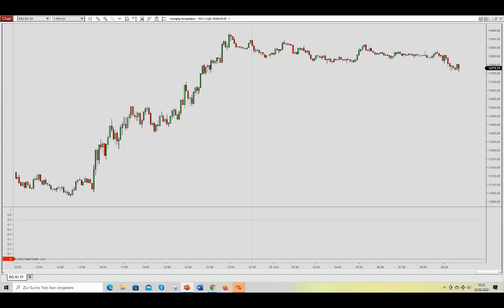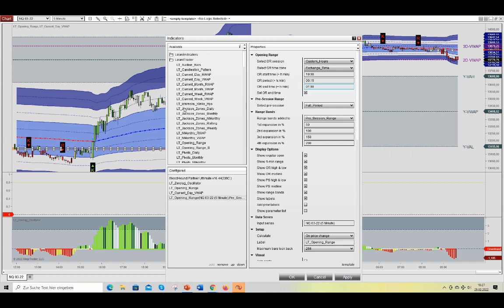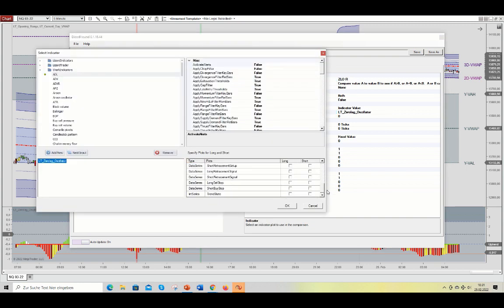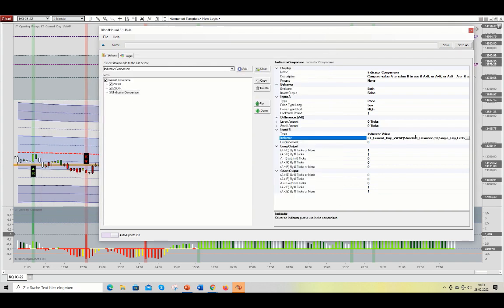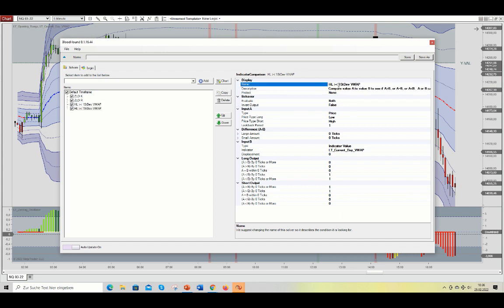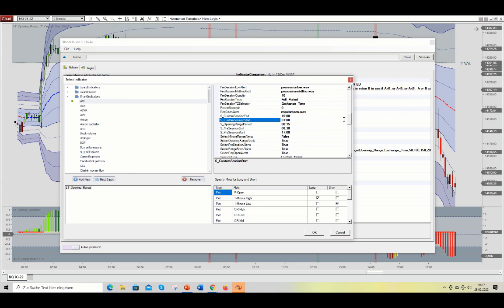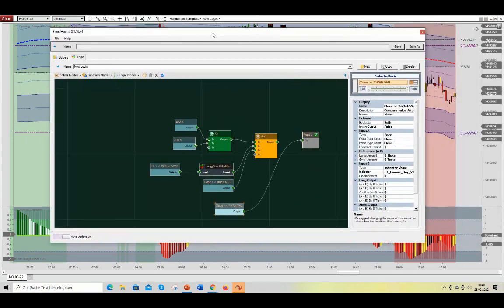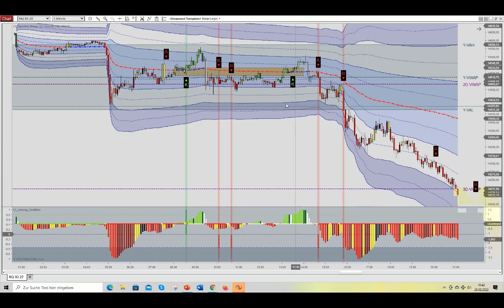The Hesitant Pullback Bloodhound Tutorial, Part I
In this video we'll show how to identify pullback setups using the Zerolag Oscillator from the LizardIndicators premium suite.

The general idea is to identify pullbacks during strong trends, i.e. entering on short-term weakness with the anticipation that that the trend will continue. By aligning setups with institutional participation one may then gain a significant edge. Watch the video for a review of two institutional price action benchmarks that may help you with that.

Finally, get some tips on trade management, such as where to place your stop and when to consider taking profits.